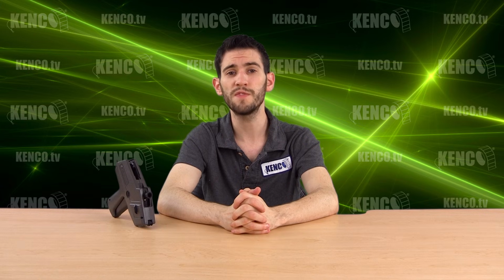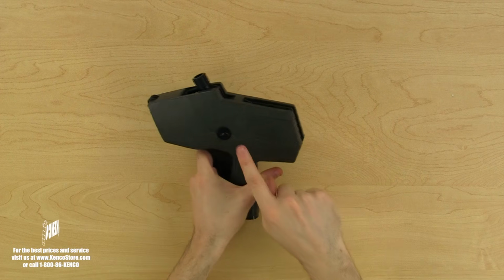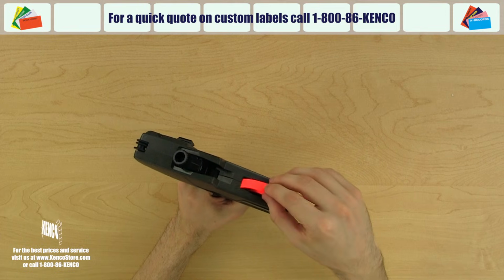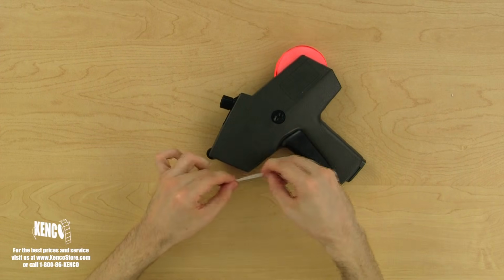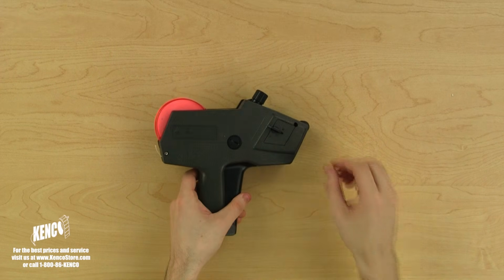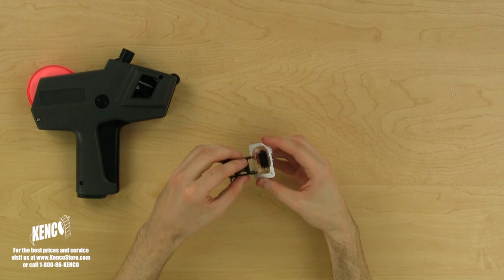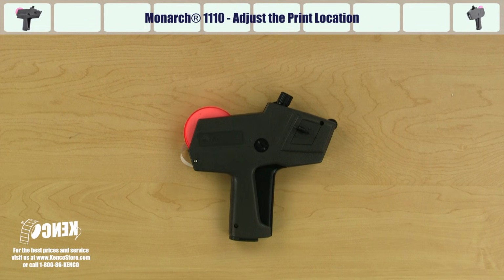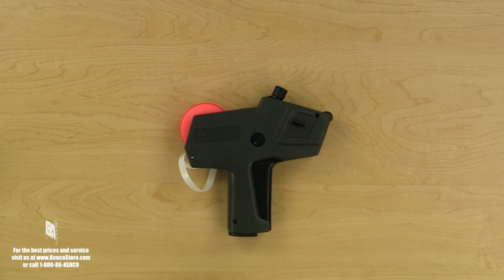Monarch® 1110 Loading & Maintenance Instructions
Avery Dennison Monarch® 1110 Loading and Maintenance Instructions - Kenco® Label is your number one source for label and marking merchandise. This video from Kenco® will help you learn how to load, adjust, and maintain your Avery Dennison Monarch® 1110. You will also learn how to change the ink roller.

Video Key:

Get to know your label gun - 0:24
Loading your label gun - 1:27
Adjusting the dial - 2:56
Changing the ink roller - 3:26
Adjusting the print location - 4:45
Labeling an item - 5:30